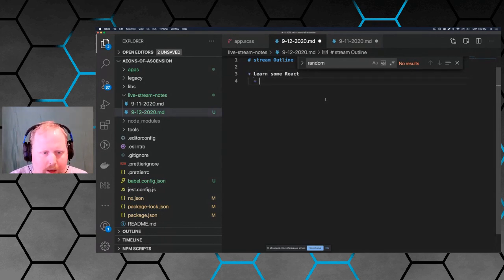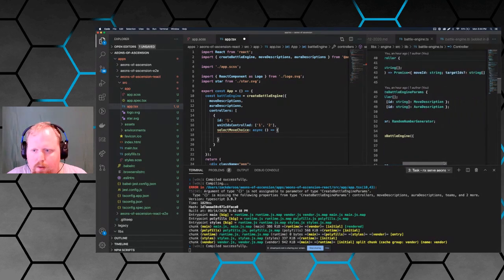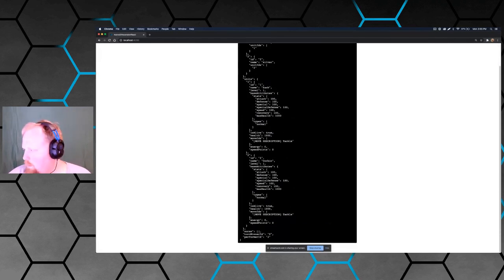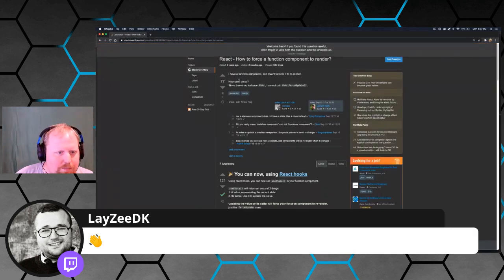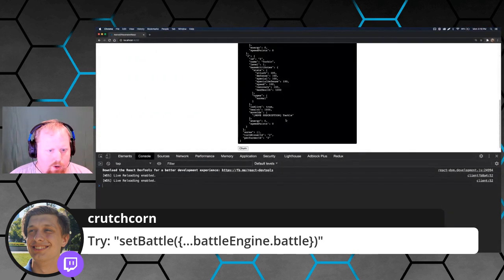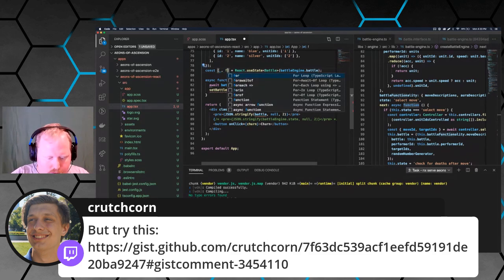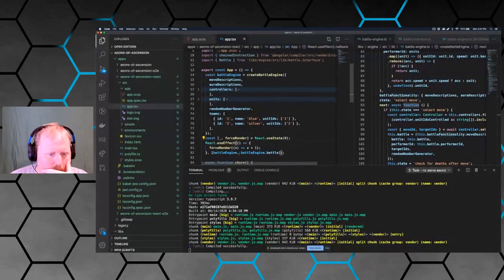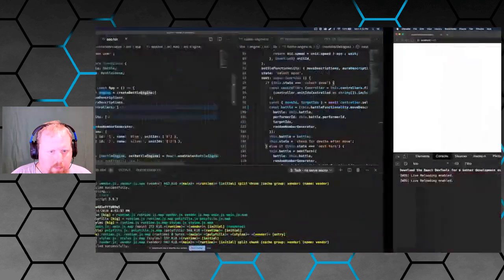ZLS 035 | Live-Coding a RPG Game - Angular Dev Learns React!